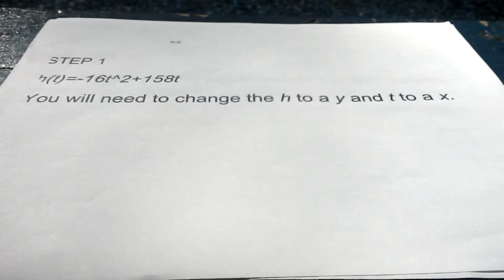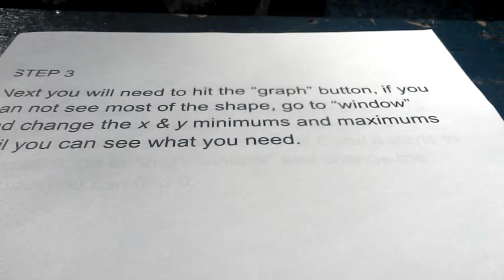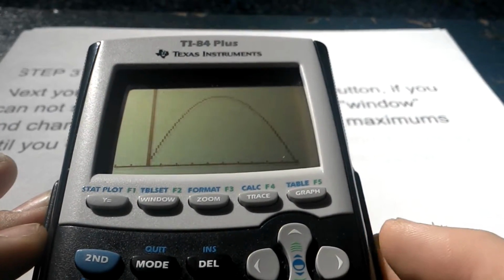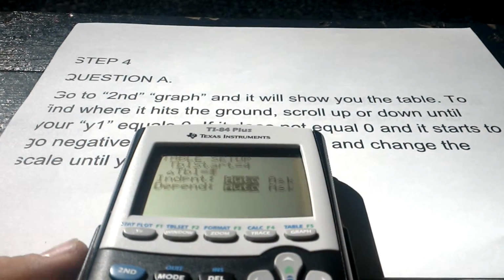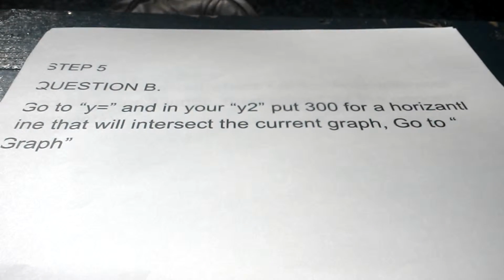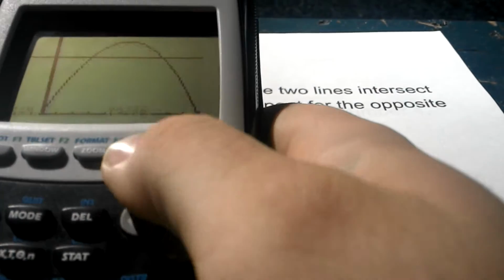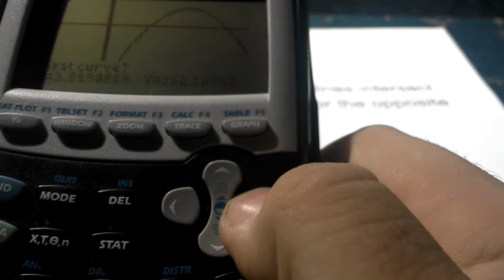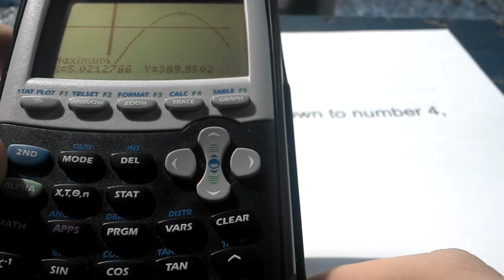Quadratic Equations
Paperslides